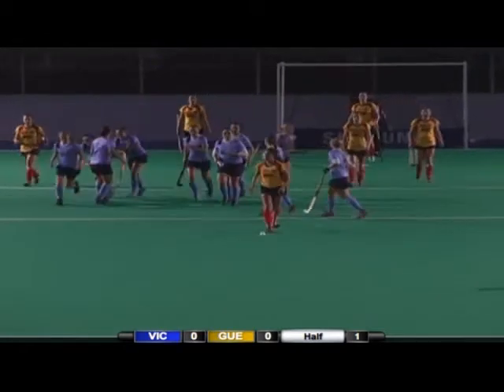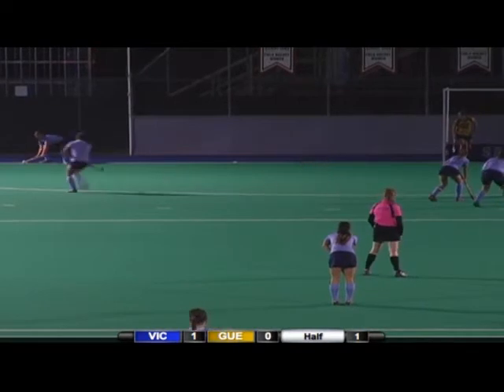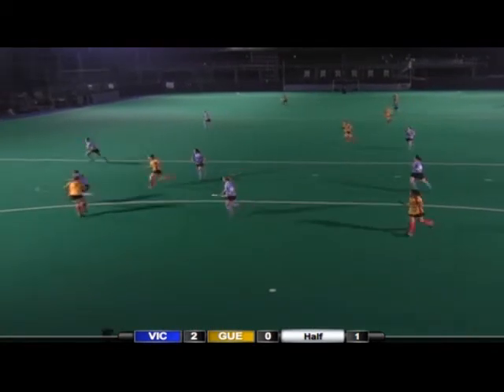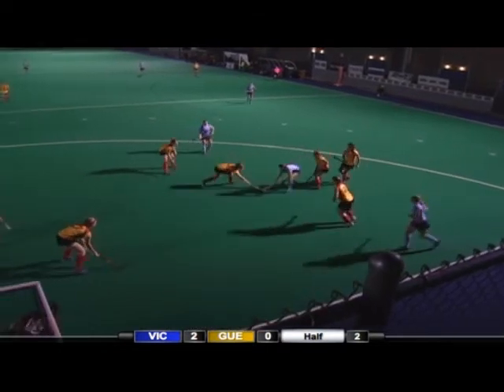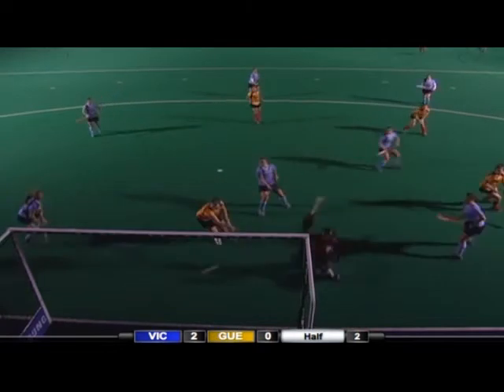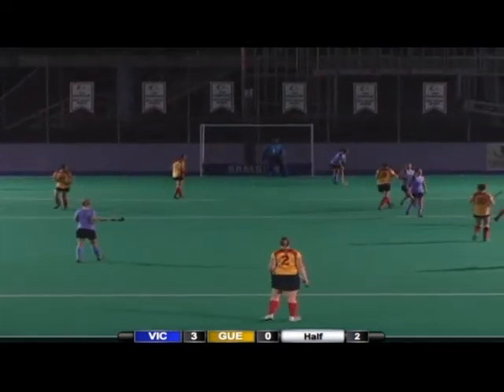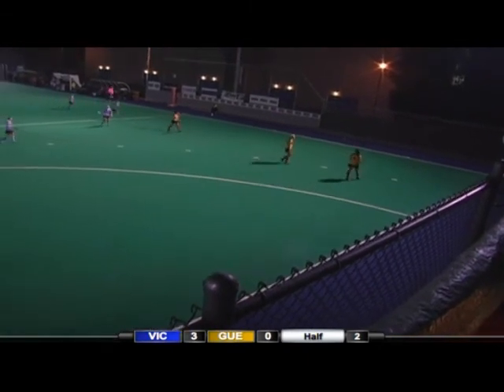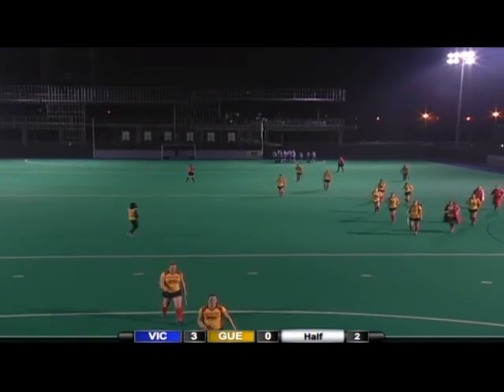CISWFH13 G2 UVic vs Guelph